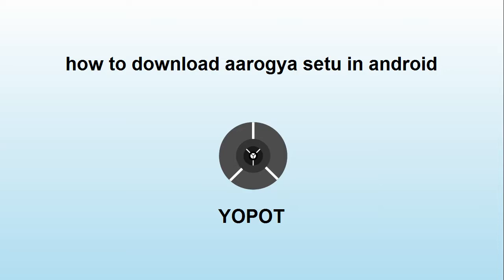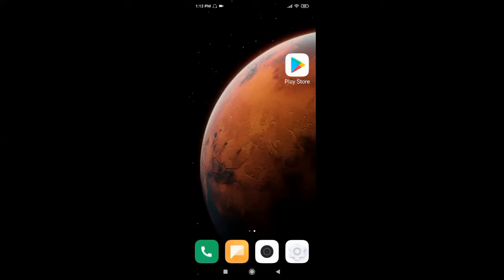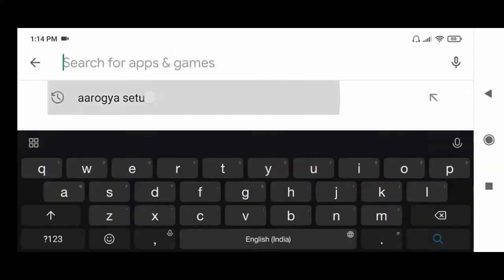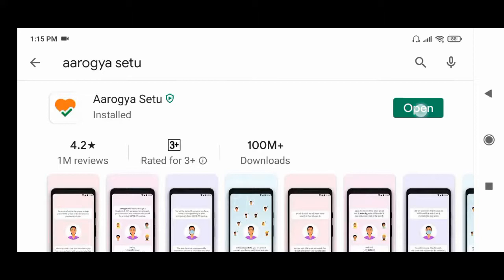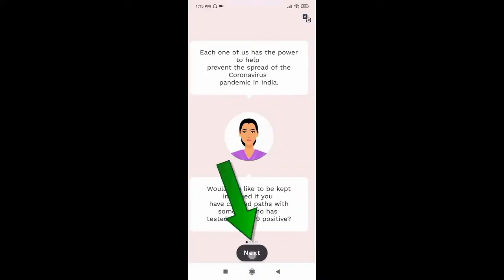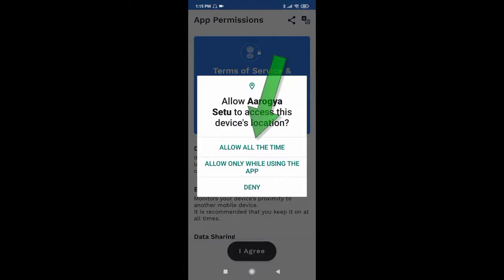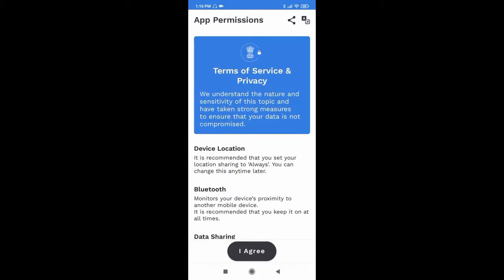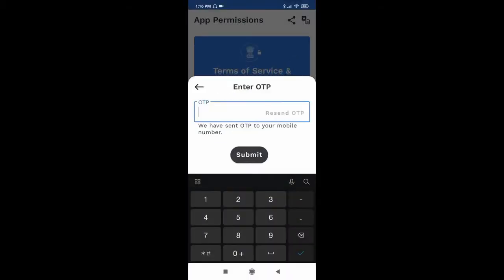how to download aarogya setu app in android phone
How to download aarogya setu app in android phone shows to download and install the aarogya setu app in android device.
Aarogya setu application was developed by Goverment of India to fight against COVID-19. and install it. After that, you need to enter your phone number to register and provide access permission. You can find more information about this app